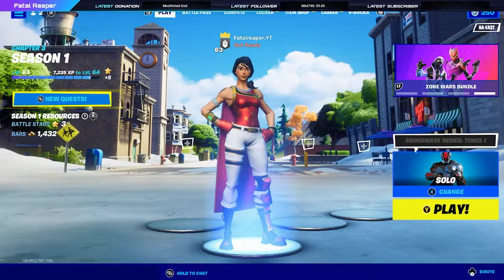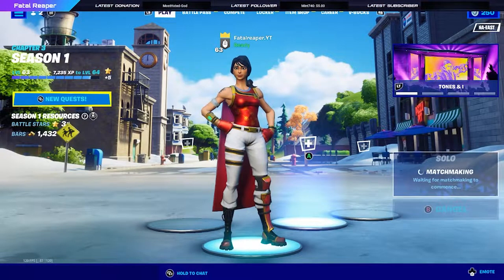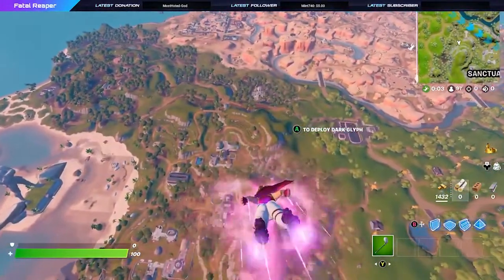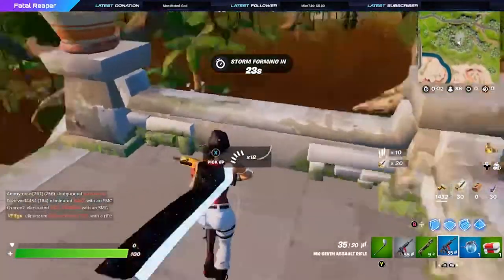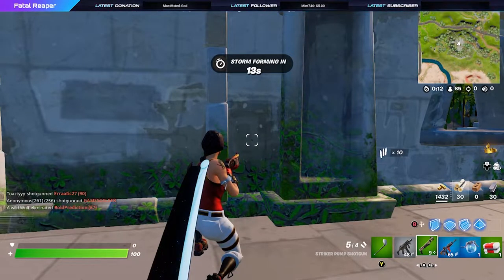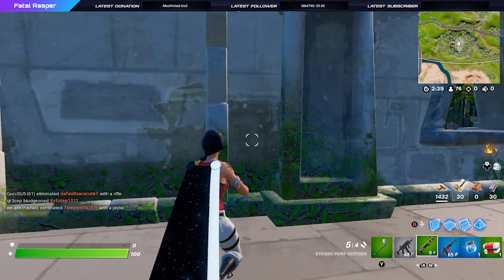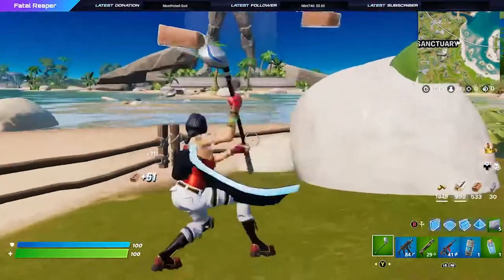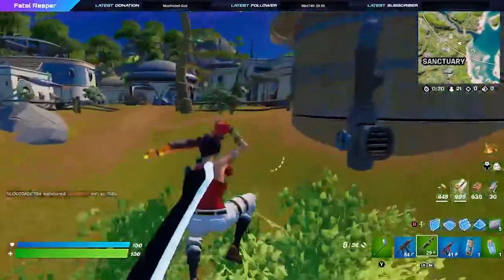Hp Pavilion Fortnite Stream Test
In this video I'm testing Fortnite while streaming on the Hp Pavilion gaming laptop
I use stream labs to stream with a 3,000 Bitrate and a 720p Resolution output. I
was playing on performance mode on fortnite getting 100-150fps while streaming!

8GB RAM Upgrade

8GB RAM Upgrade

2070 Super Graphics Card

Ryzen 3800x